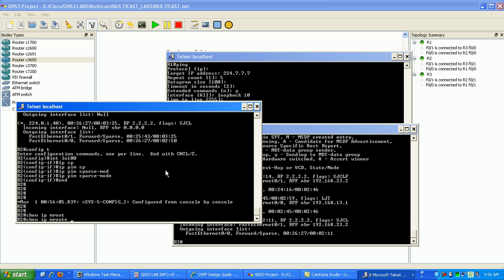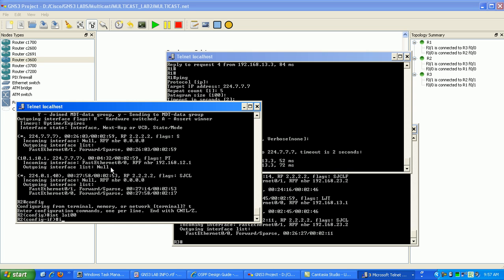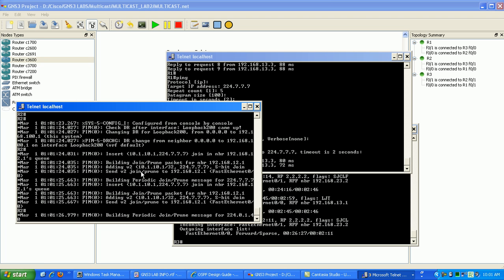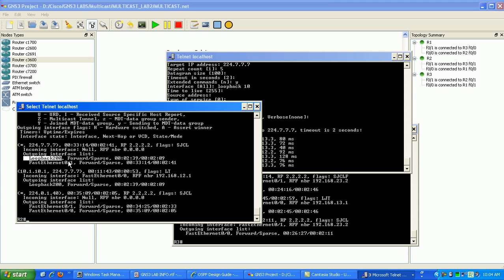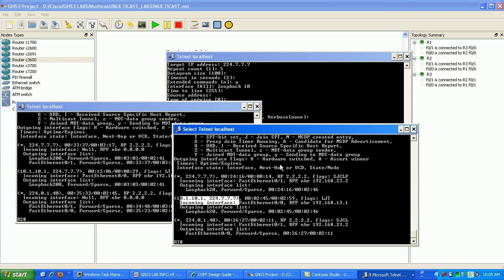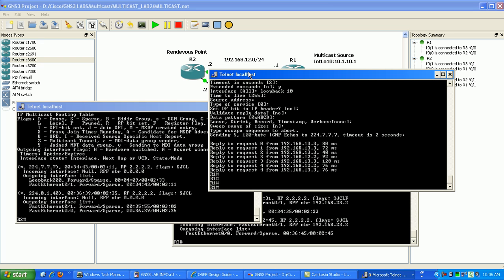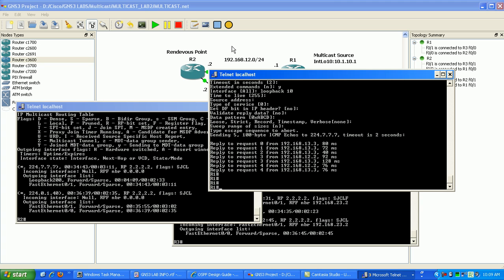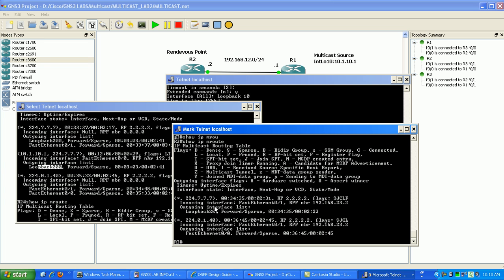MULTICAST LAB2 PART6 Trailer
In this video I configure the following:

IP Protocol Independent Multicast Sparse Mode (PIM-SM)